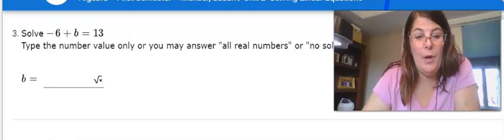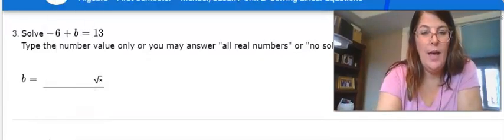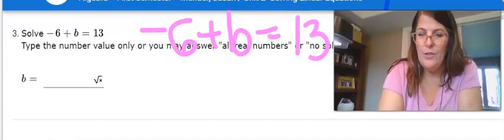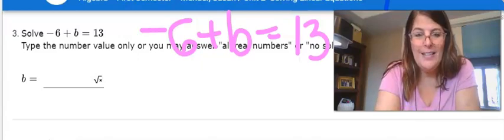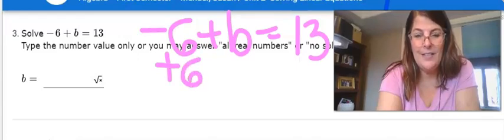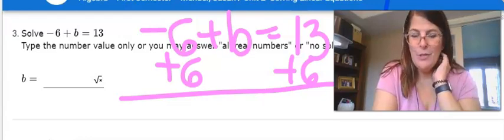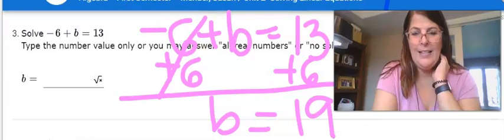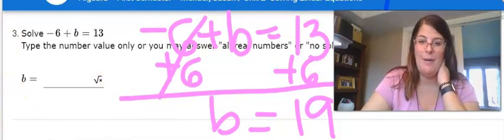Alg Unit 2 Review HW Helper #3